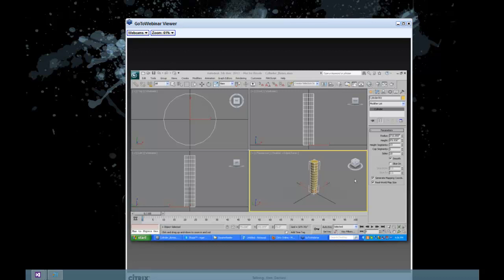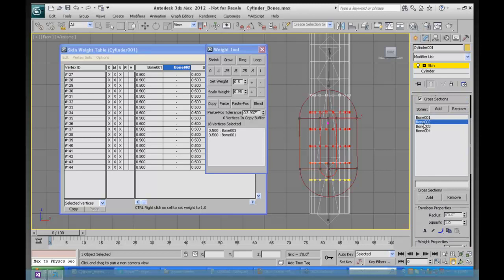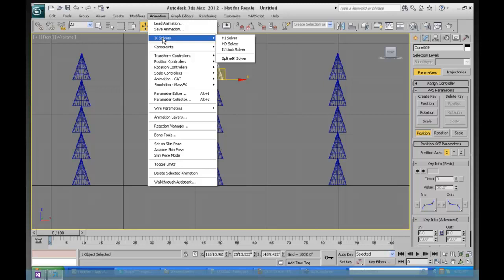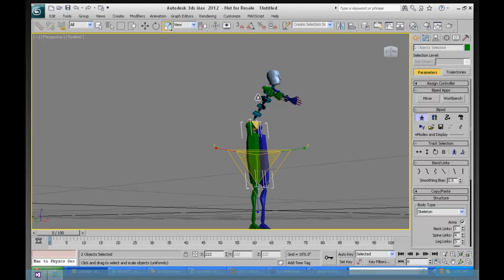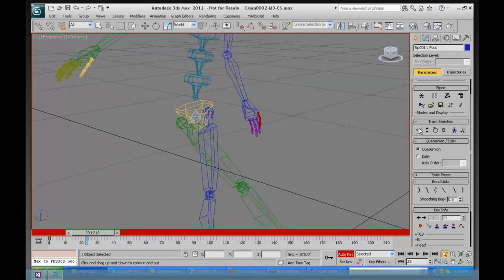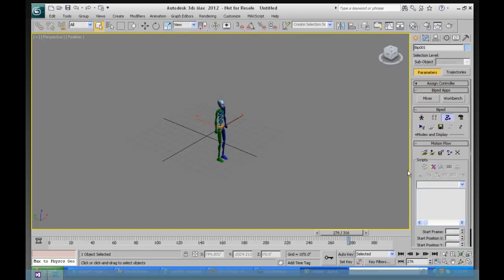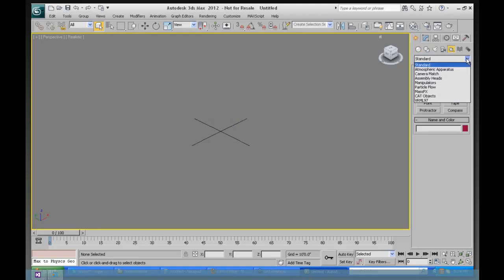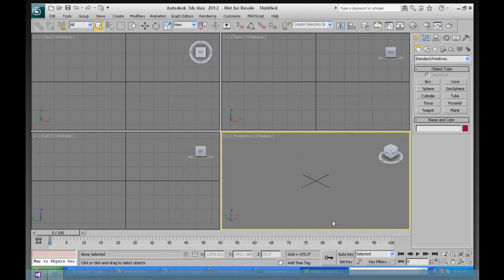3D Buzz - 3ds Max 101: Session One - Week 6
## Week 6
Character Animation - Bones and Skinning

Creating and Using Bipeds

1. Controlling Biped Structures
2. Biped Animation Tools - Footstep Animation
3. Biped animation tools - Freeform animation
4. Biped animation tools - Layers
5. Biped animation tools Motion Flow
Throughout this live class, students will be introduced to 3ds Max from the standpoint of the beginner by following techniques Mark Gerhard used to create the cut-scene of a train wreck for an Iphone game called â€œThe Adventures of Marshal Marshmallowâ€ . He will use the steam engine as an example for modeling, and teach the techniques used for the explosions and various effects in the scene. The focus of the class is an understanding how to use and navigate this power program and get you started on your way to your own 3D creations!